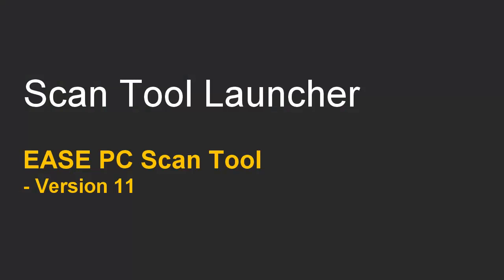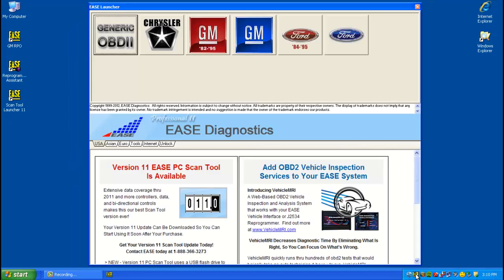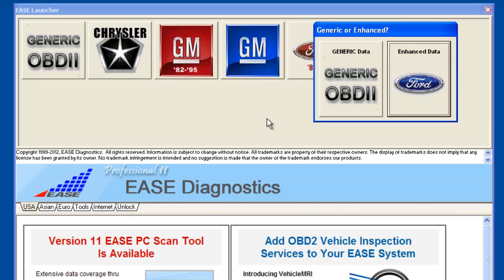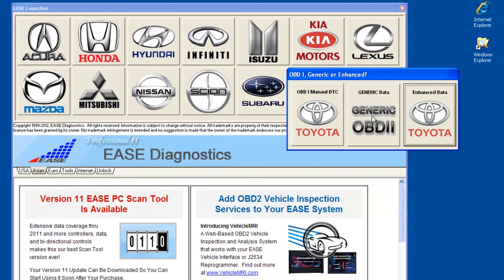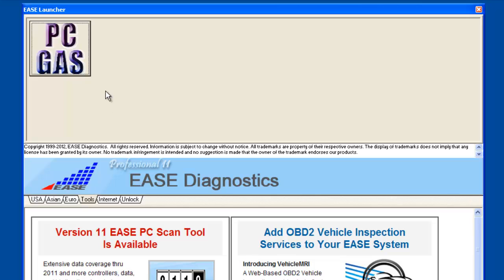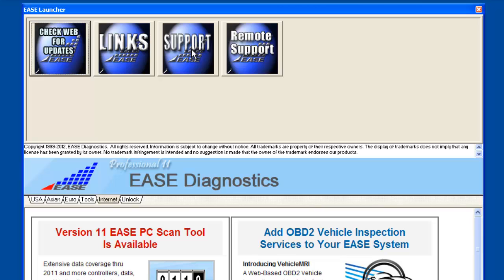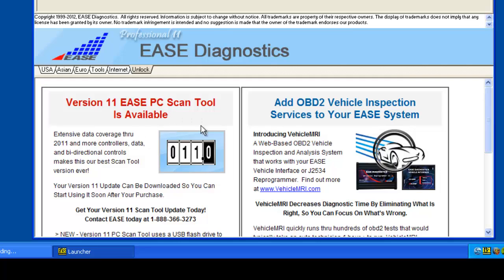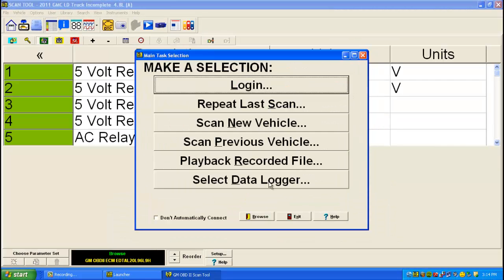EASE PC Scan Tool Launcher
This video goes over the EASE PC Scan Tool Launcher for Version 11.